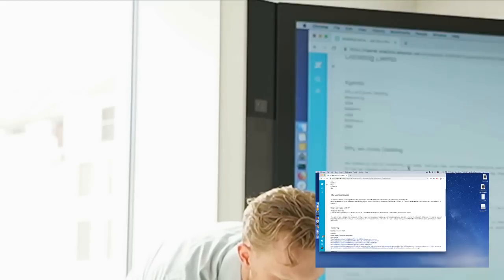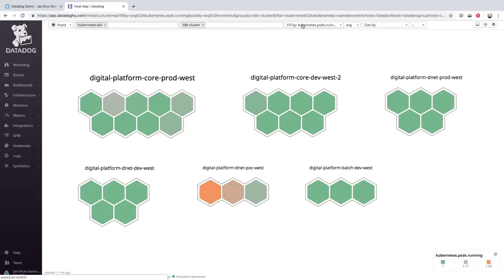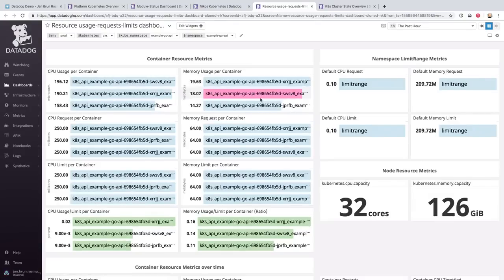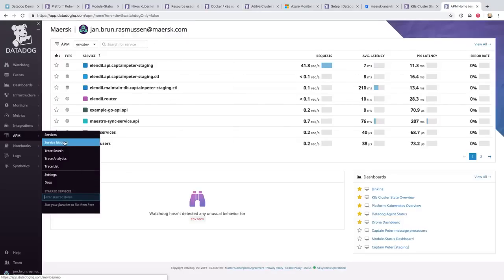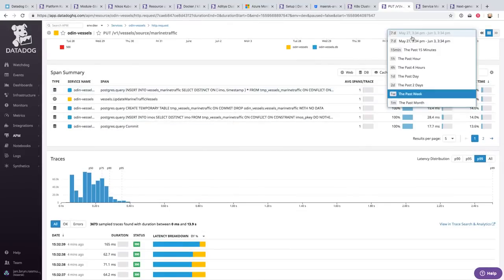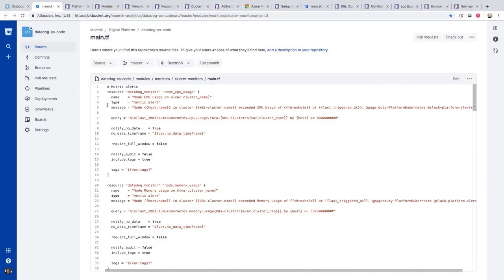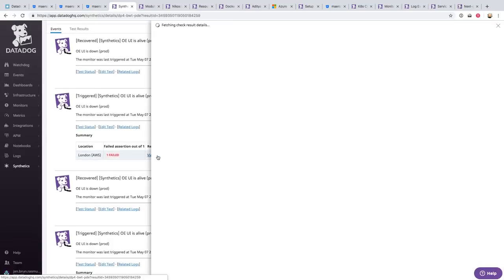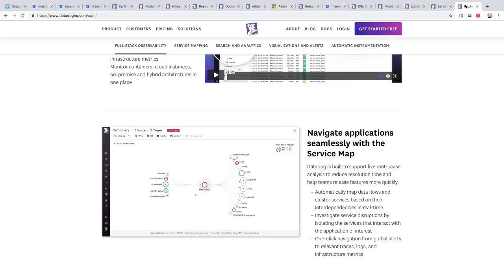Datadog Digital Introduction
An introduction of our Digital monitoring using DataDog by Jan Brun Rasmussen